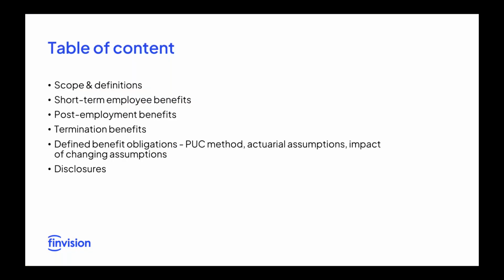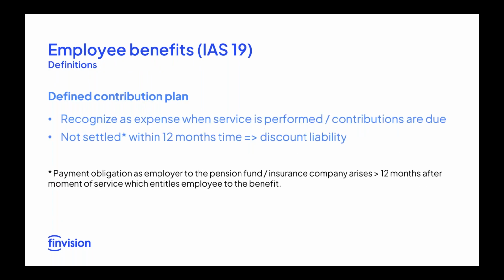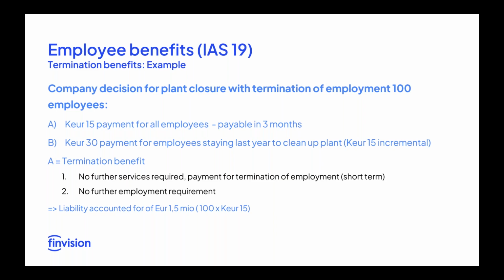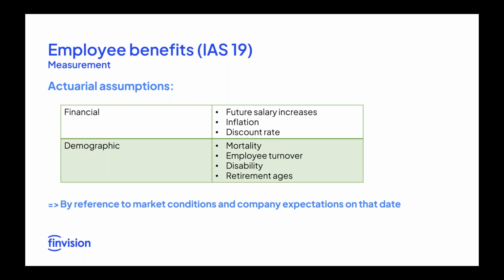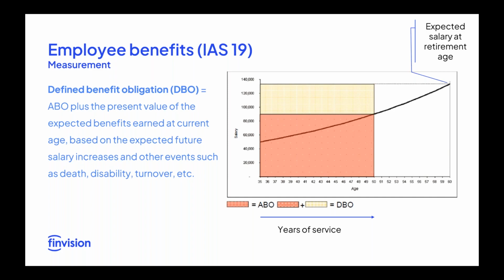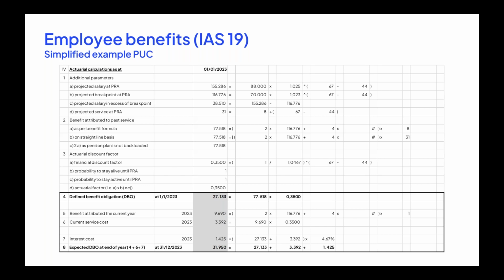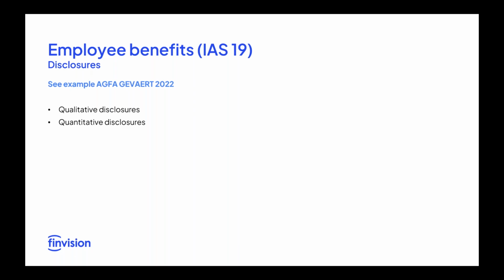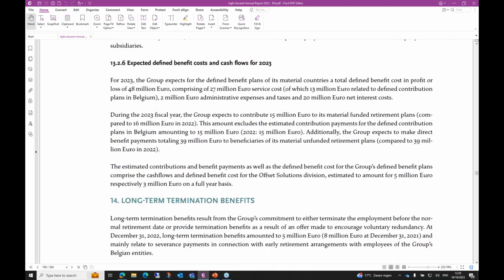Finvision Academy - IFRS Series IAS 19 - Employee Benefits